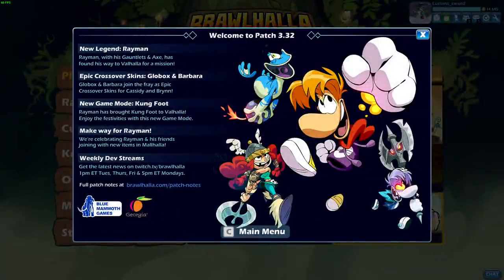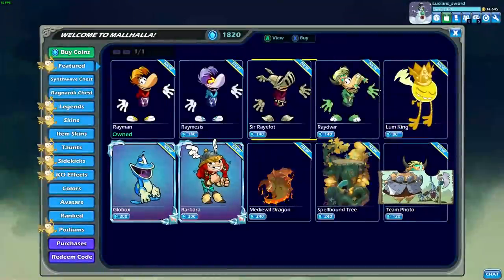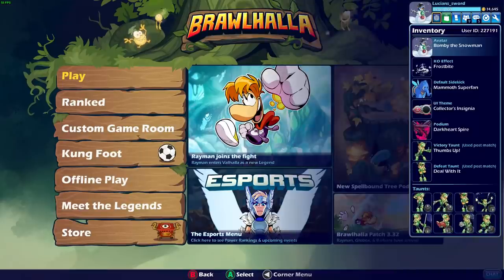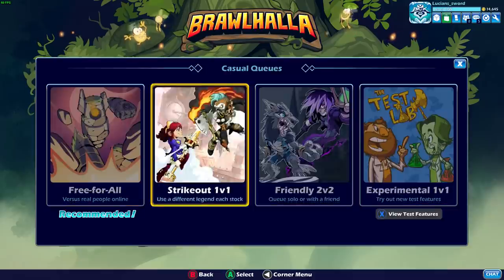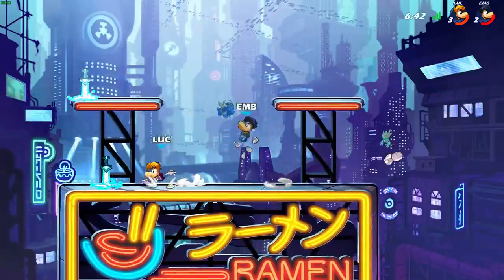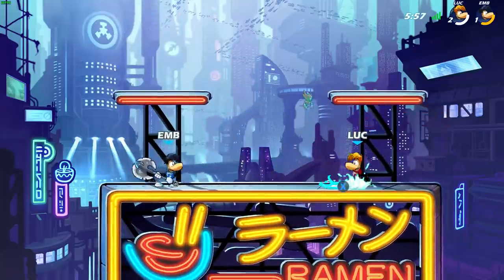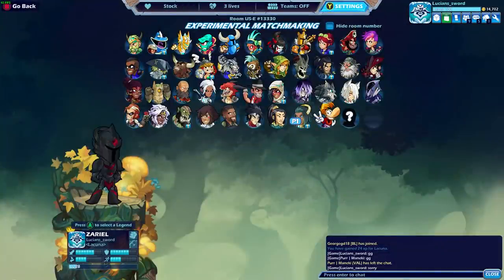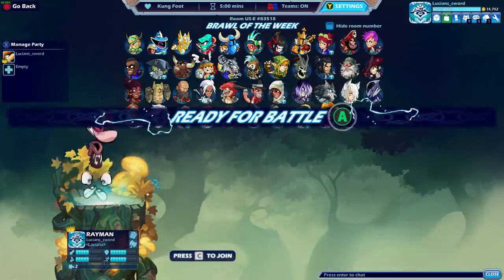►NEW LEGEND◄ Rayman Invades Brawlhalla!! + NEW Podium, Sidekick, KO Effect + MORE!!